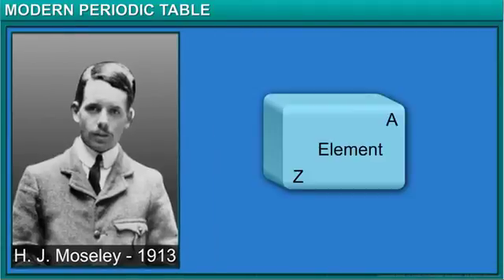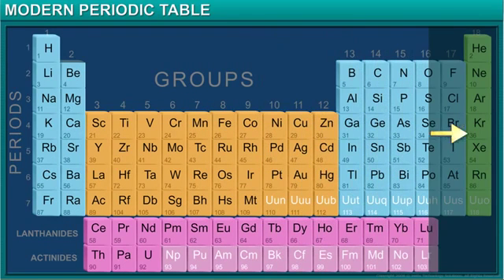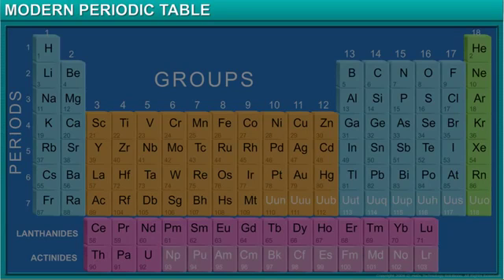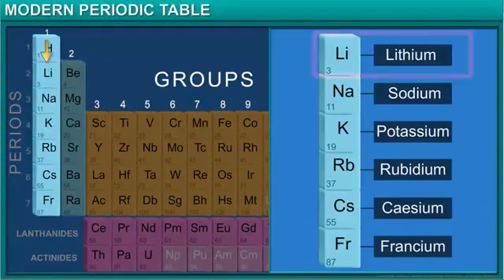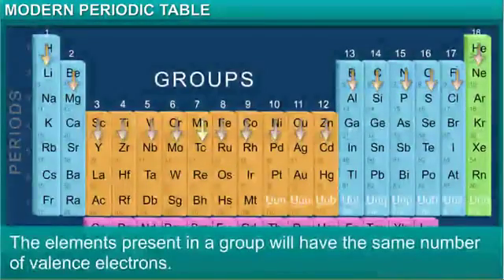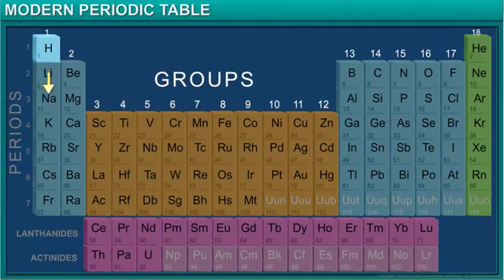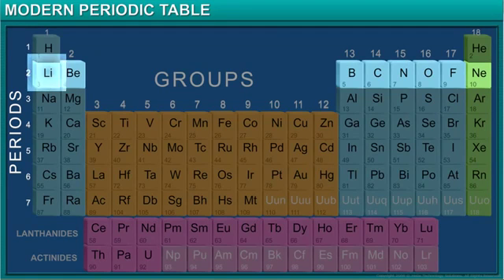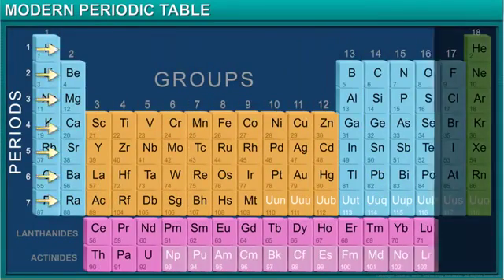Modern periodic table